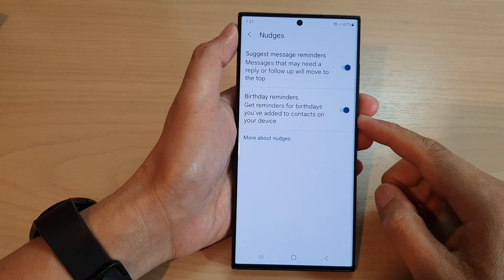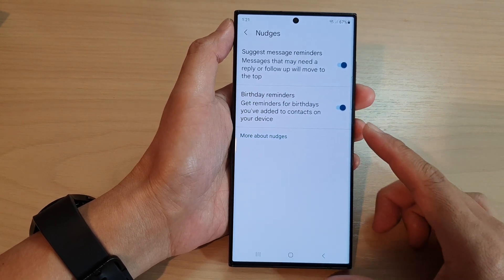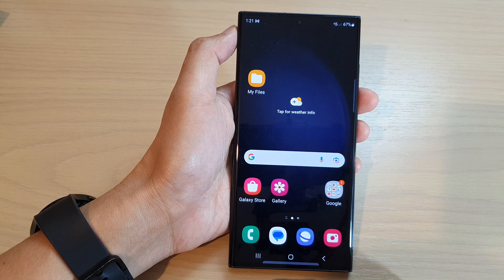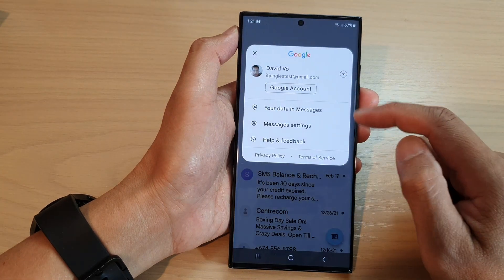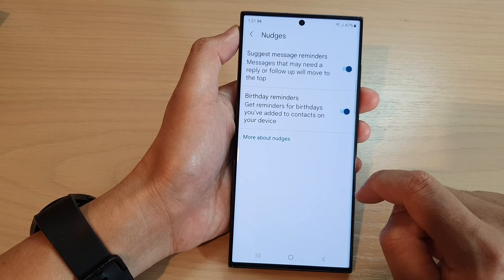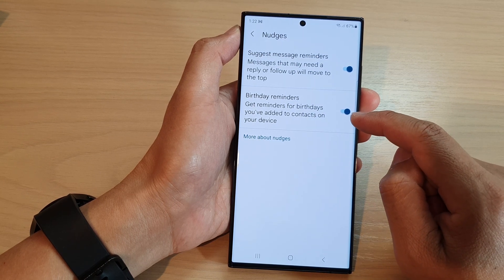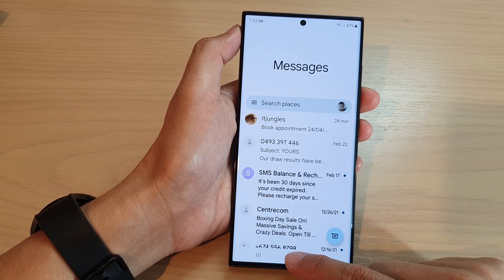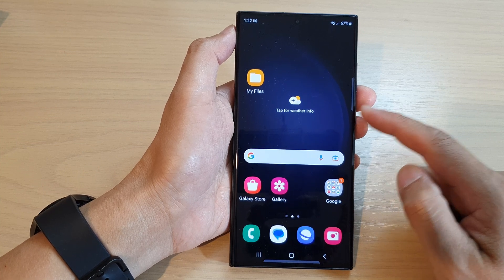Galaxy S23's: How to Enable/Disable Birthday Reminders With Nudges In Messages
Learn how you can enable or disable Birthday Reminders With Nudgets in Messages on the Samsung Galaxy S23/S23+/Ultra.